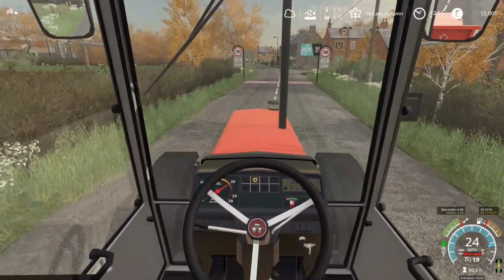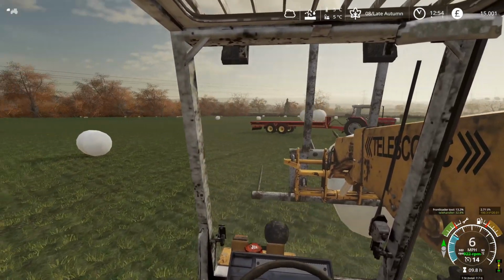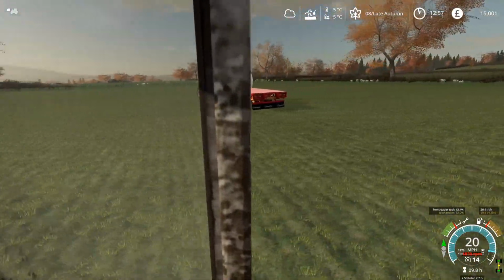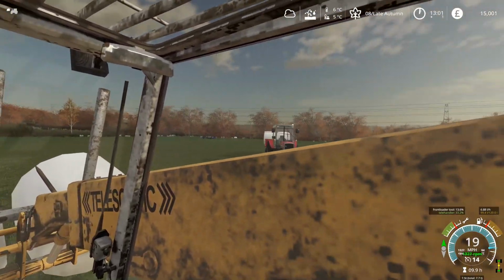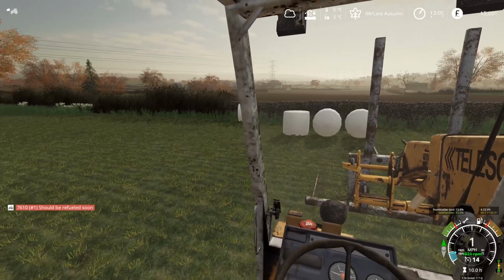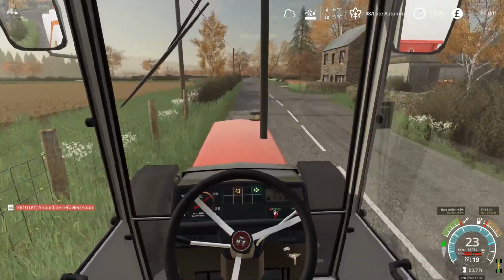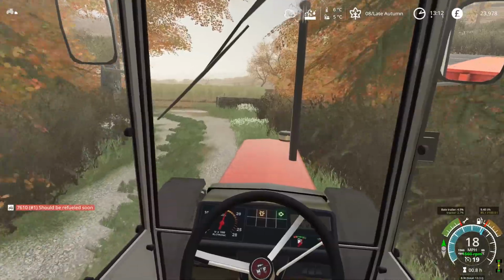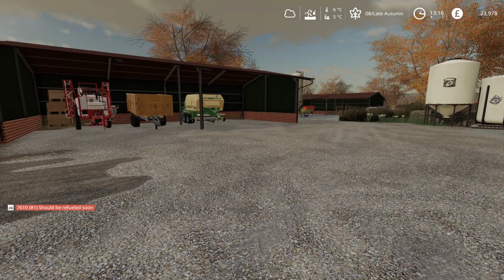DEBT FREE FARM CHALLENGE! | Greenwich Valley - By Green Bale | Farming Simulator 19 | Ep 47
Welcome!

In today’s aftermath episode, we roll back the clock a little. Diving into the the classic tractor era to lead some bales in for a neighbour, whilst also trying to build up our cash flow for the cattle!

6